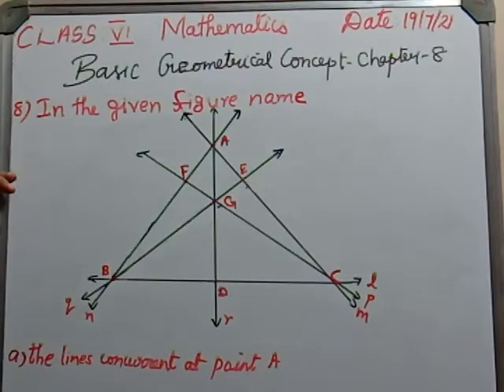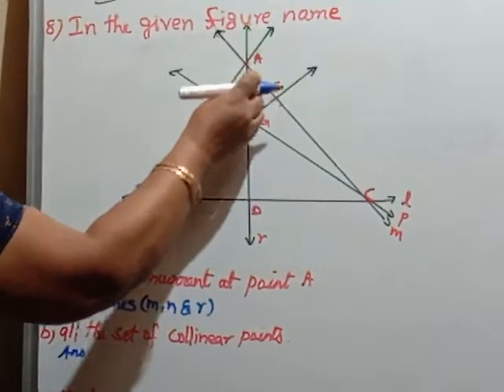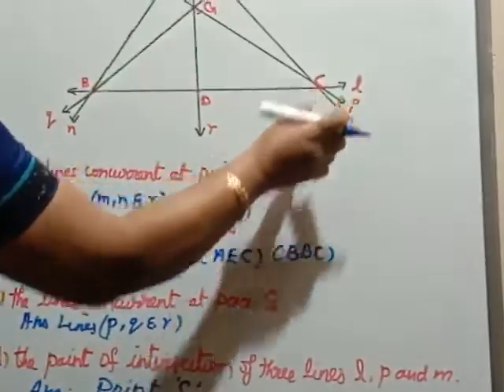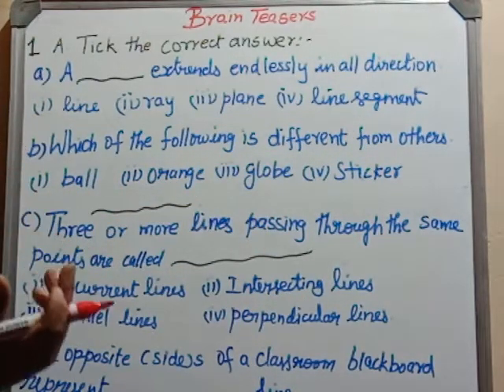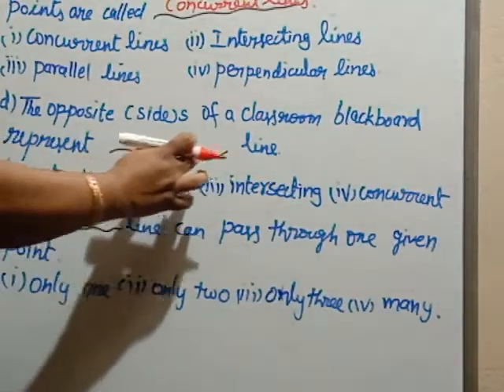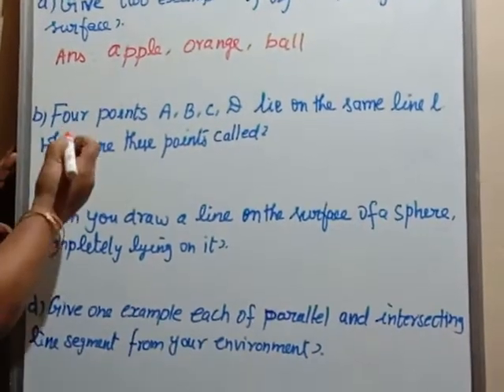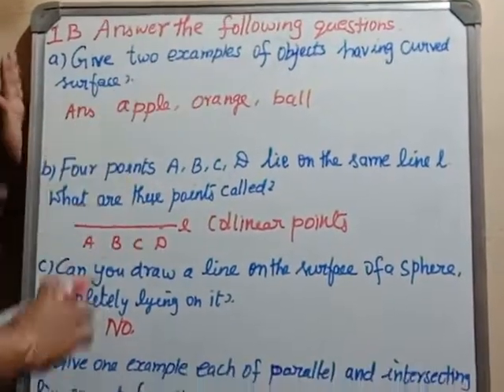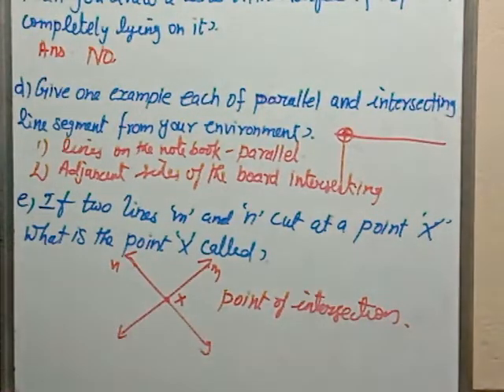Basic Geometrical Concepts Brain Teasers